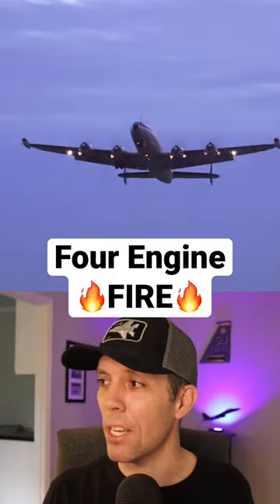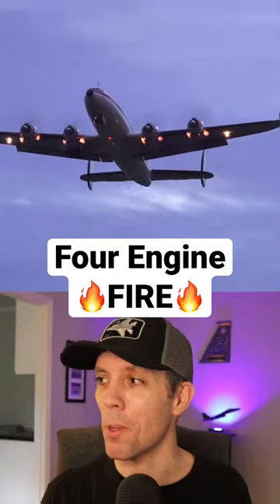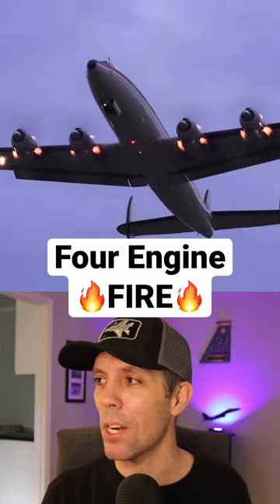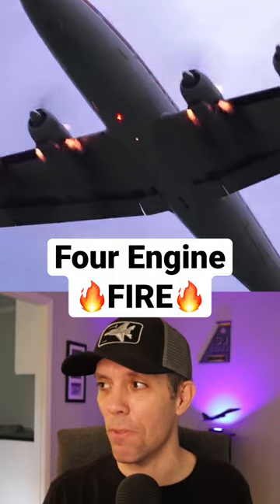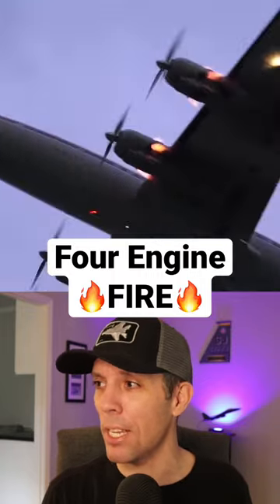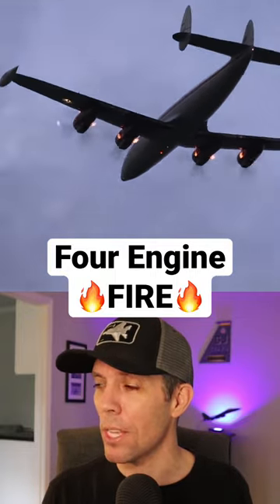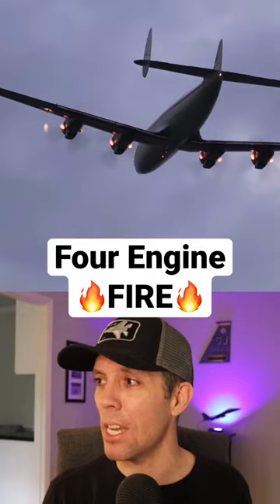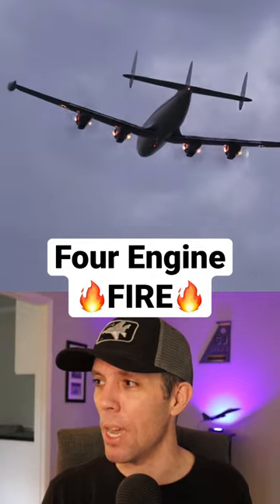Airplane on Fire!